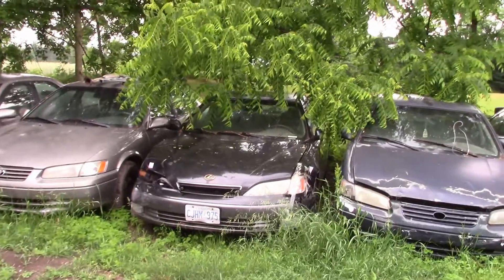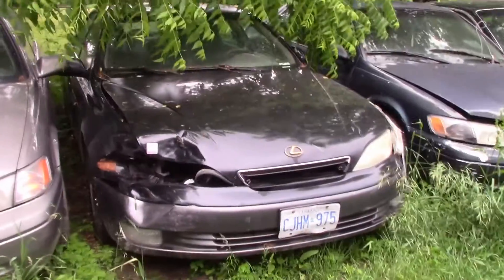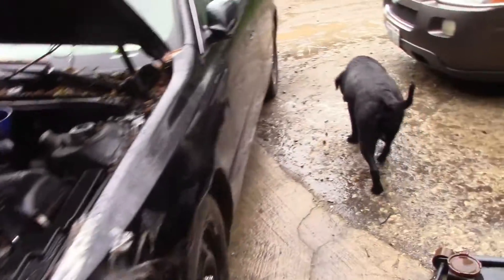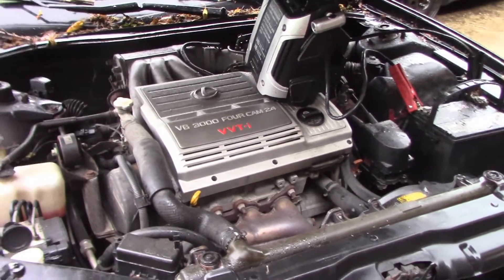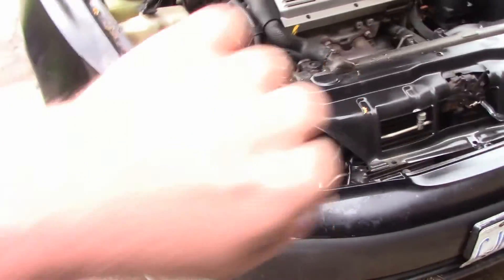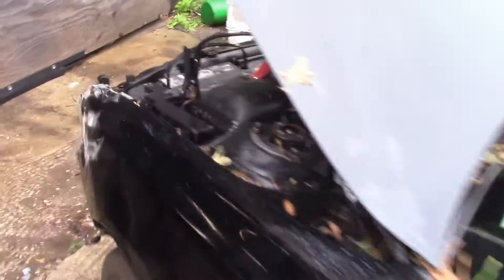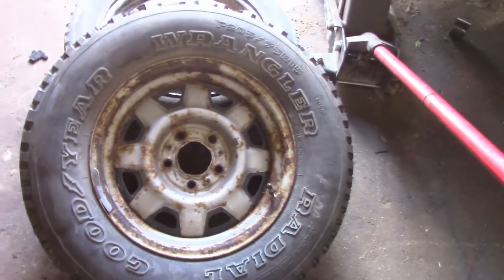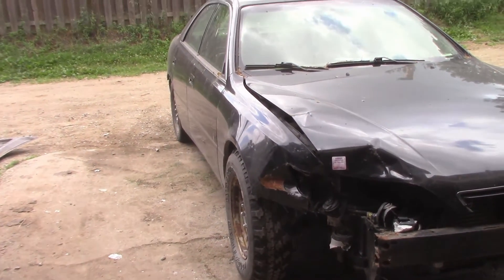grooved tires and a Lexus es300 i think we are going to do some off road racing at sweet peas